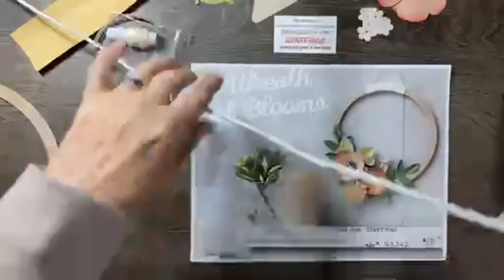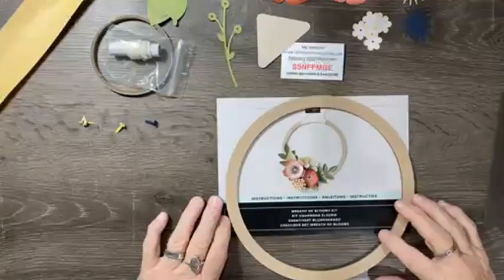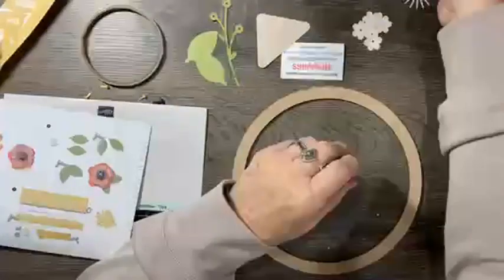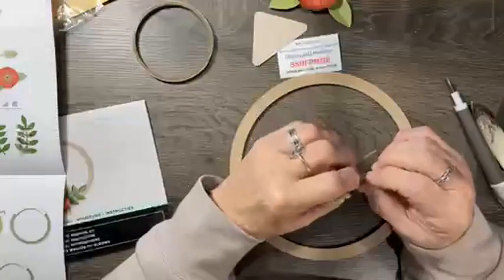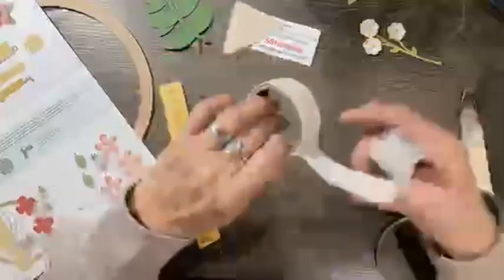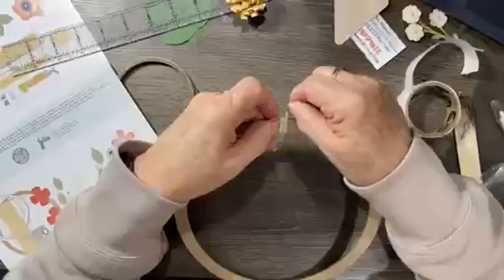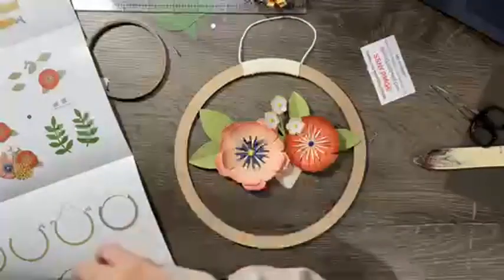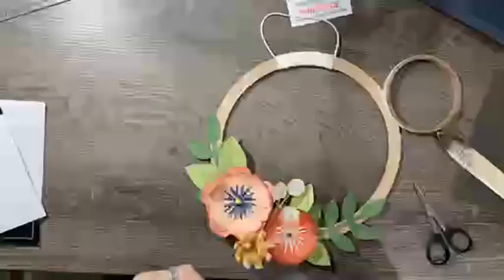Wreath of Blooms Kit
A sweet wreath from Stampin' Up.  Fun to make and very affordable at $13 US.  Visit my online store to order as all the SU Kits are online only.

ritaholmes.stampinup.net
FB Page:  Stamp Crazy by Rita Holmes